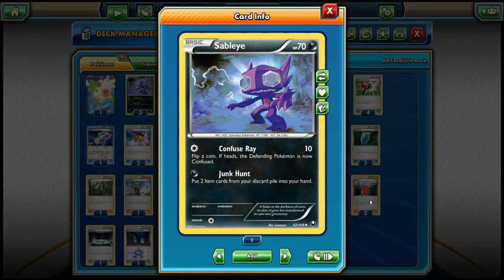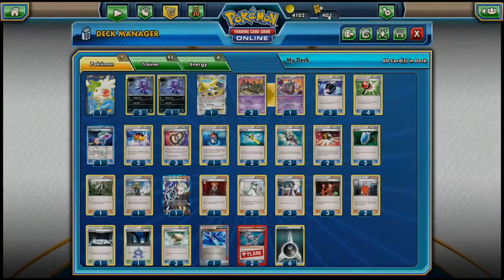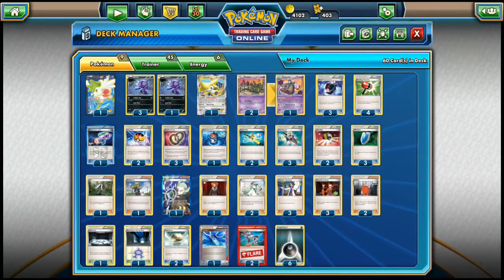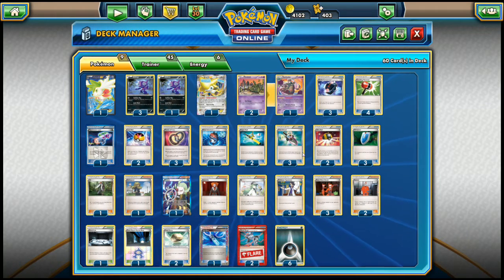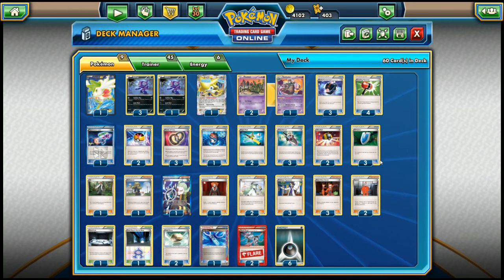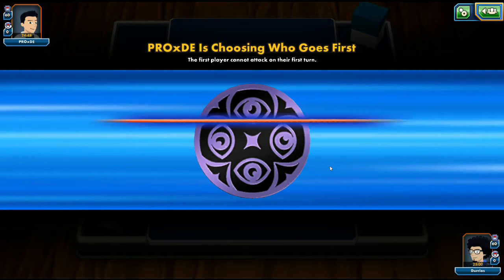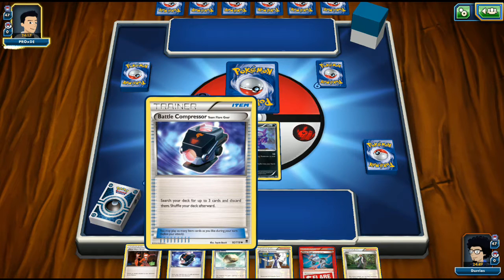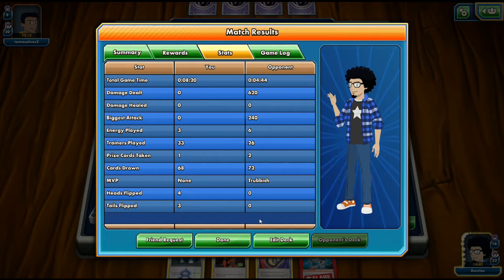Competitive Sableye/Garbodor Deck, Meta Monday! | Pokémon TCGO series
Today I bring you a deck based around trash, considering how it features Sableye with the Junk hunt attack as well as Garbodor, the trash pokemon that evolves from Trubbish. But don't be fooled by its appearance, this deck can take on many competitive decks in the current format. Time for another episode of Meta Monday! :D

» Main pokemon: Sableye and Garbodor
» Draw engine: Sycamore, N, Jirachi and Shaymin
» Strategy: Run the opponent out of resources by discarding energies/tools and milling his deck with Trick Shovels. Puzzle of Time is used in conjuction with Sableye's Junk Hunt to recycle Life Dew continuously. This denies the opponent from winning the game by taking prizes. Besides that, Puzzle of Time is also used in conjuction with Junk Hunt to recover any necessary resource from the discard pile, whether it's a stadium, supporter, item or a pokemon card.

Wanna drop me a message?

Additional information!

Any in-game music, artwork, pictures as well as the game itself, are owned by The Pokémon Company. All content is property of its content creator. Therefore, no breach of privacy or copyright has been committed. Freedom of speech is the ability to speak without censorship or limitation.

Karp? Karp? Kaaaaaaarp ...